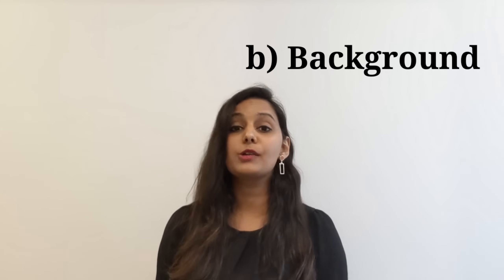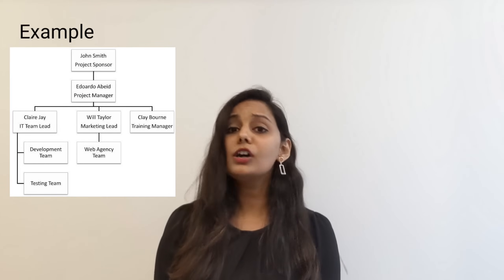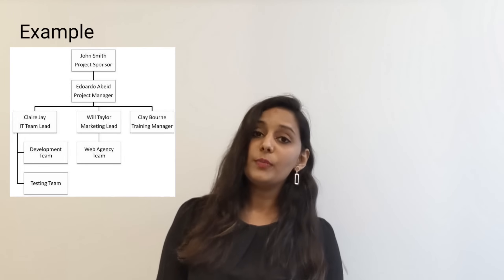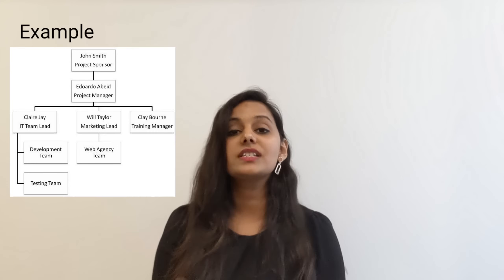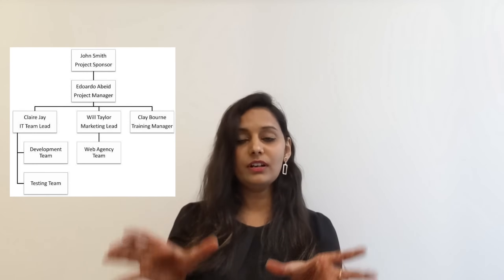How to write CDR(competency demonstration Report) skill assessment for PR - Engineers Australia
In today's video I am sharing about how I wrote my CDR for Permanent residency in Australia. I have explained in detail about the skill assessment process with engineers Australia with all the major requirements. I hope you guys enjoy this video, if you do please give it a big thumbs up.

Xoxo,
Varsha
Varsha's Good Life